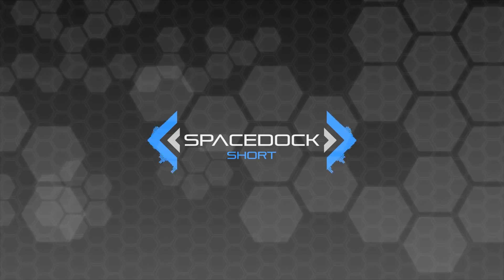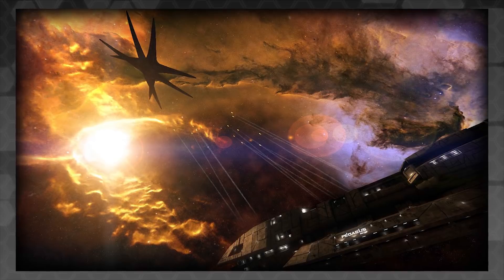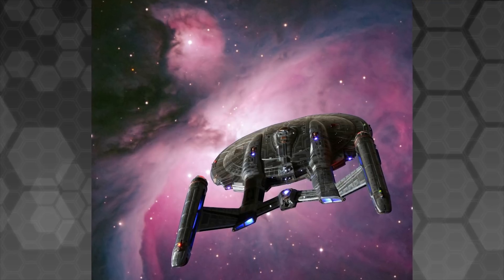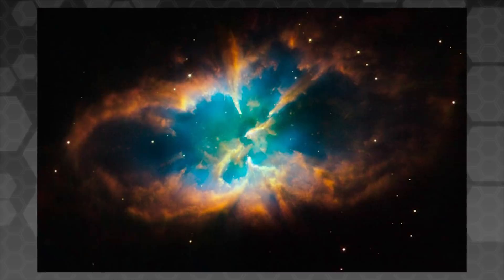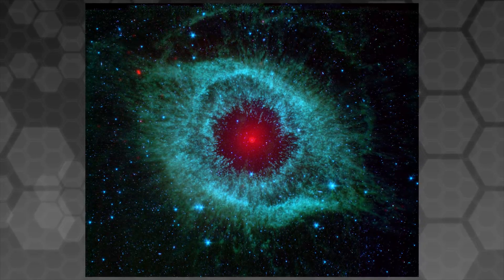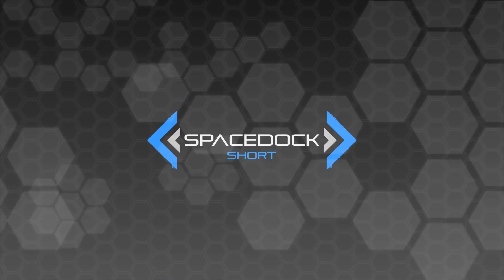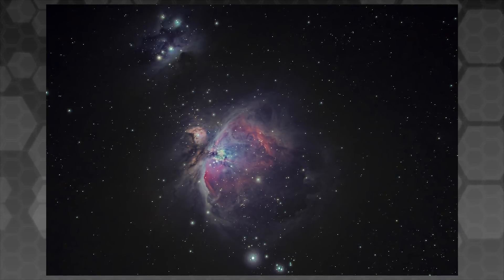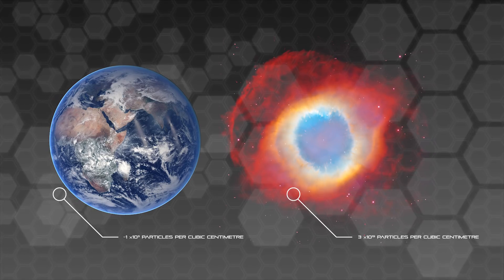Everything Sci-Fi Gets Wrong About Nebulae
Today we break down one of the more common inaccuracies in popular Science Fiction: The Depiction of Nebulae.